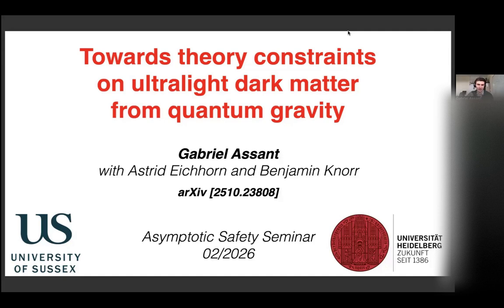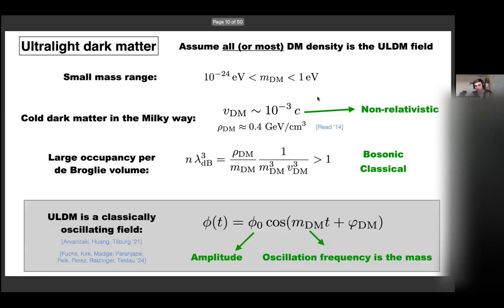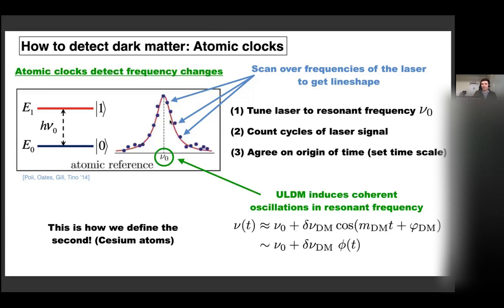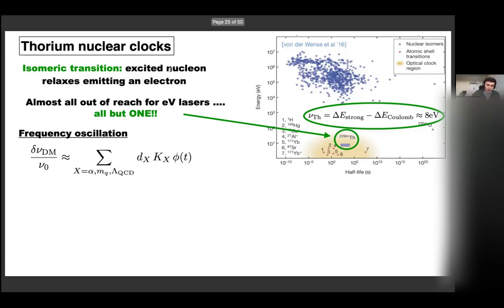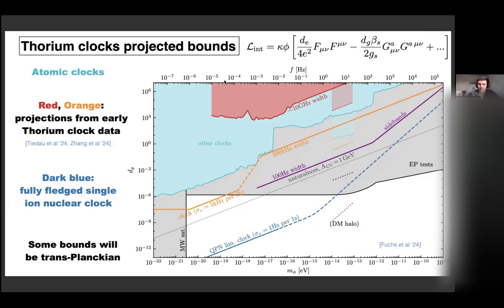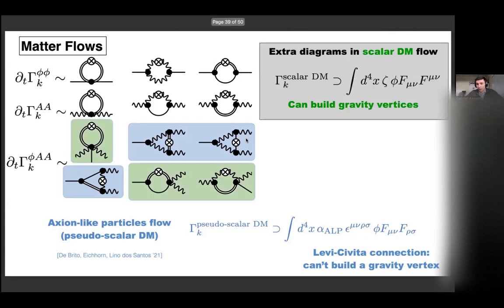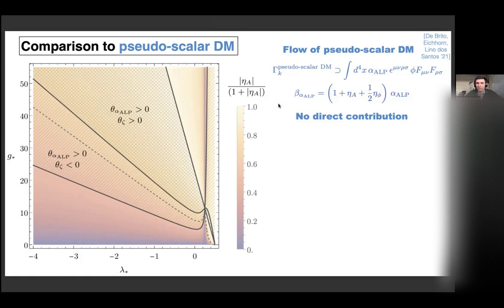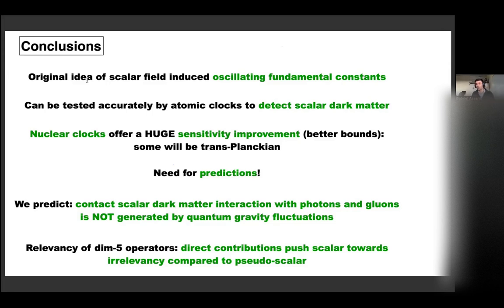Gabriel Assant: Towards theory constraints on ultralight dark matter from quantum gravity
Abstract: Ultralight scalar dark matter may couple to the Standard Model through dimension-five operators that contain the field-strength tensors of the gauge interactions. Recent progress in nuclear clocks is projected to increase the sensitivity to such couplings by several orders of magnitude. Future experimental constraints may even have Planckscale sensitivity, calling for a study of such couplings in a framework that includes quantum gravity. In this talk I will present how we took a first step towards providing the theoretical constraints on such couplings that arise in asymptotically safe gravity. We find evidence that such couplings vanish in asymptotically safe gravity and are also not generated in a perturbative quantum-gravity regime that describes quantum gravity as an effective field theory. This adds to existing studies of the relevancy of dimension-five operators in asymptotic safety, to which we compare our results.